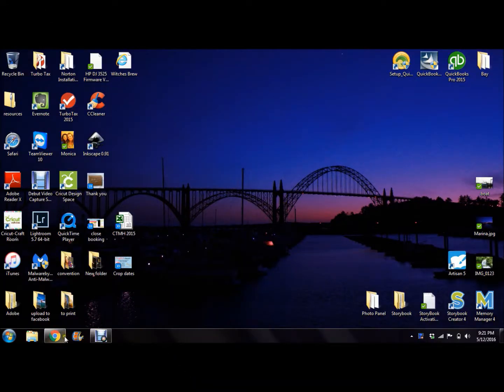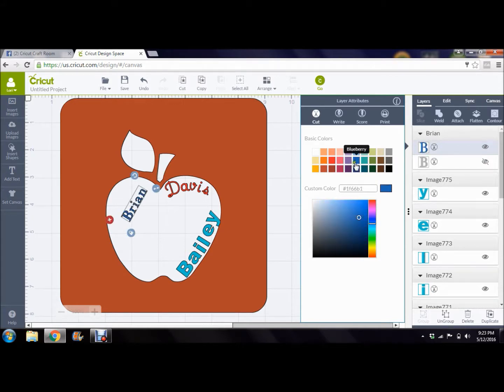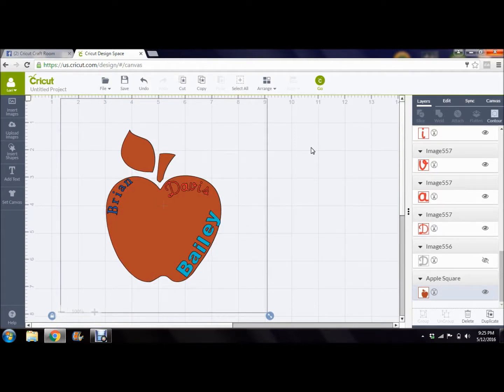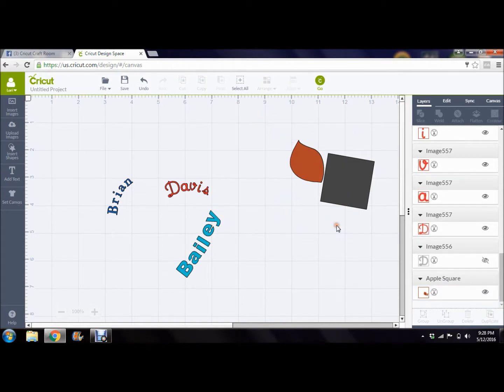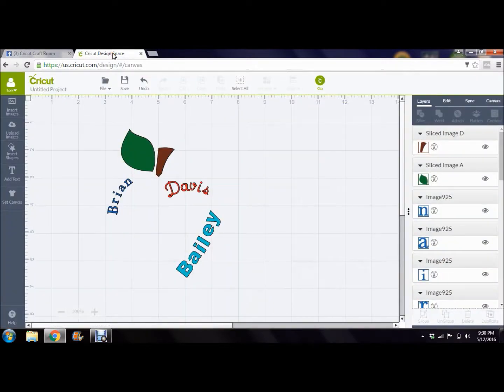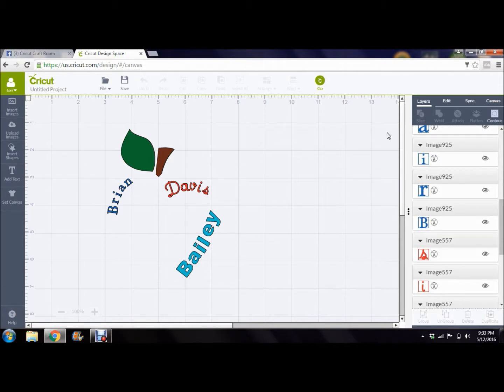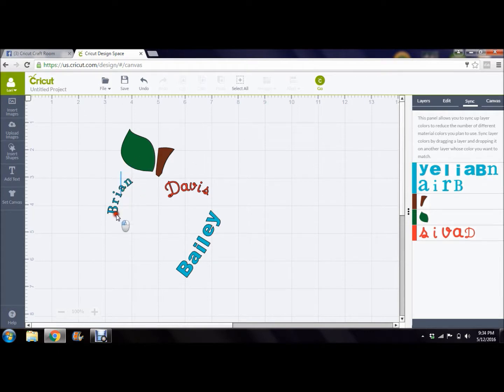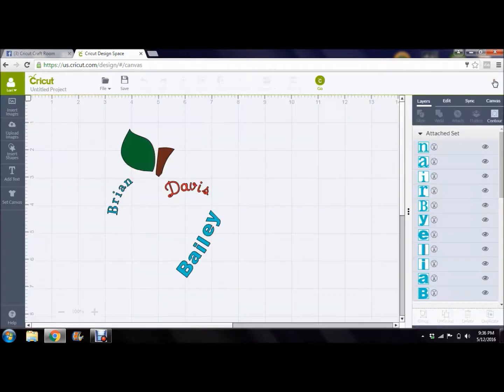Using a form to build a design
Using an apple form to fill in names and make a teachers gift.